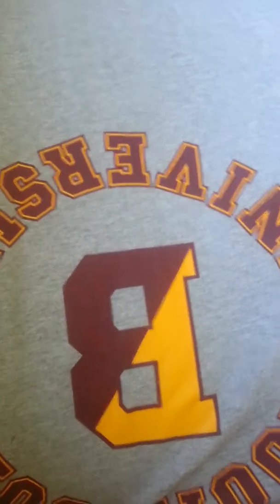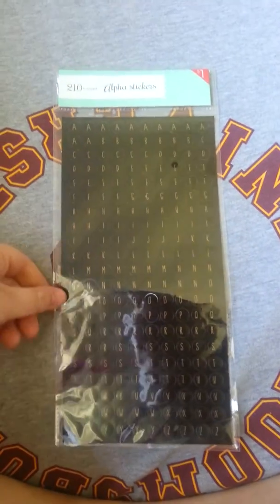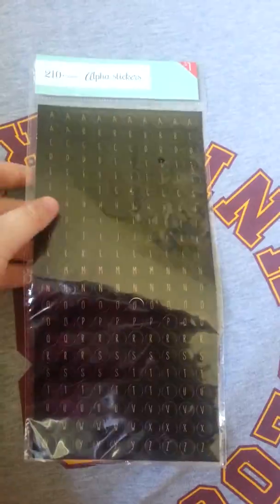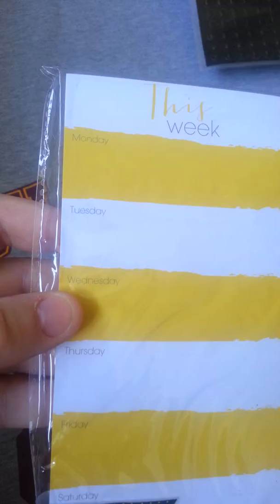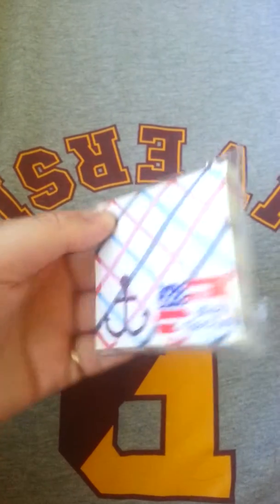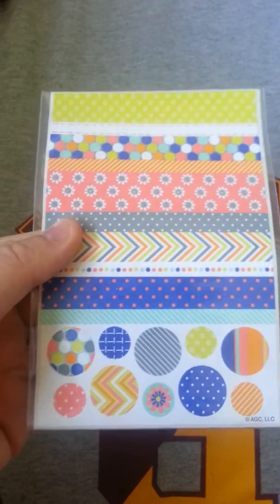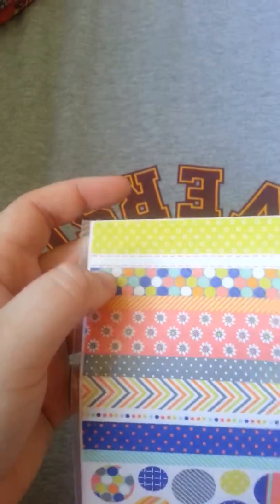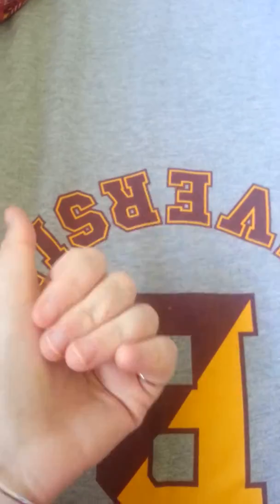My small Target Dollarspot haul!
A few things I purchased today from the dollar spot at Target.